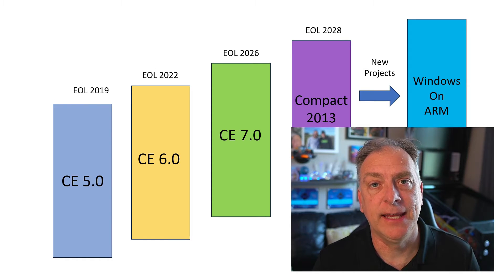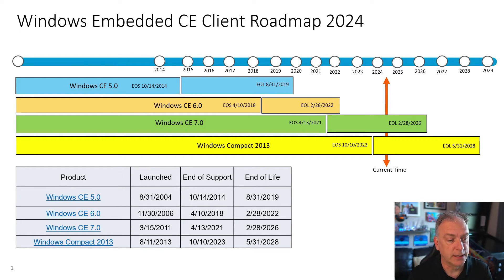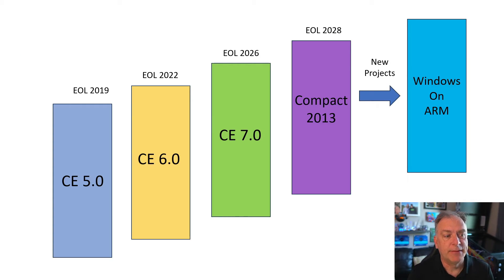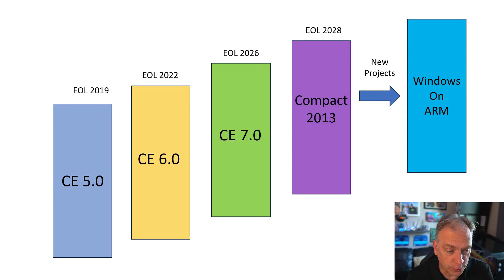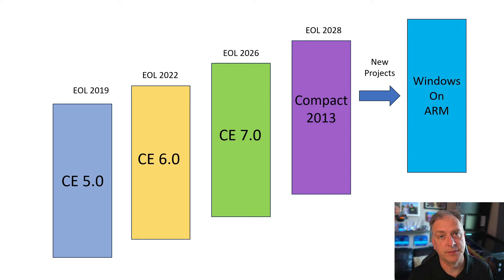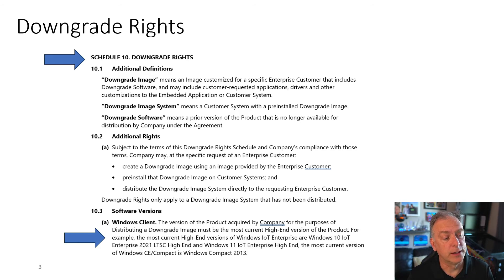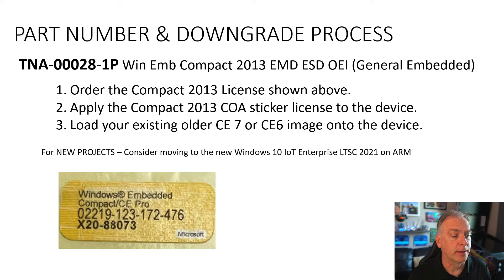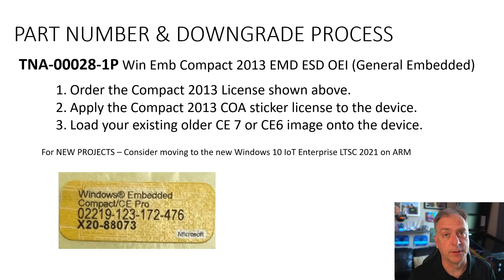What Happens when Windows CE goes End of Life?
When Windows CE 5.0, 6.0, 7.0, and Compact 2013 reach End of Life, what are your options? Can you make a last-time buy? Are downgrade rights available? In this video, I answer all your questions about the lifecycle of Windows CE and Windows Compact 2013, including what Microsoft Licensing allows and what Microsoft recommends when these products go End of Life.

0:27 What are your options once the CE family goes to End of Life
1:56 What does “end of life” mean?
2:16 Can you do a last time buy?
2:41 Downgrade Rights and what that means
3:27 Starting a brand new project? What you need to do.
3:50 Old Projects? What you need to do – Downgrade Rights
5:00 Example of the part number and process